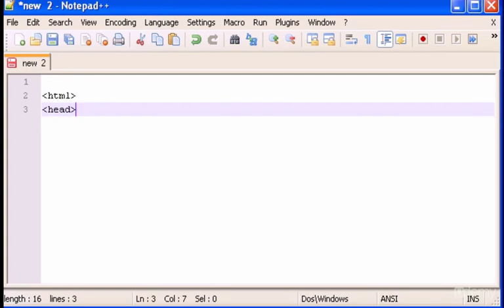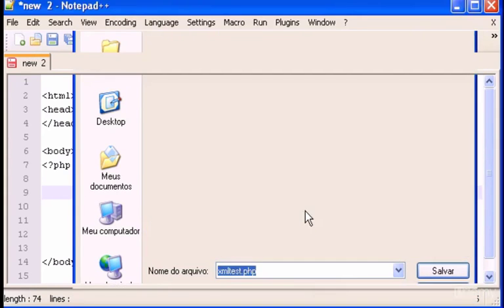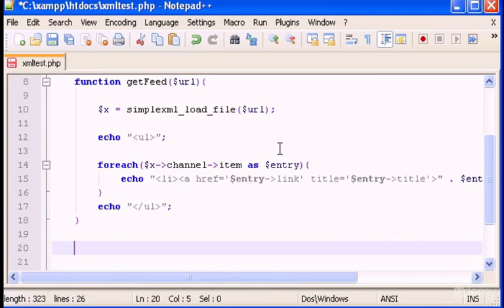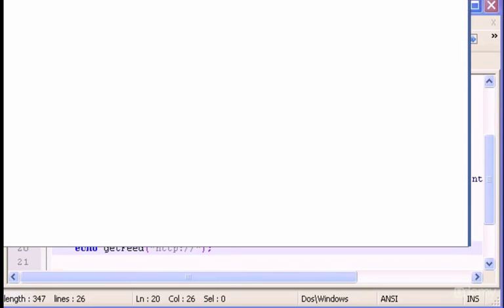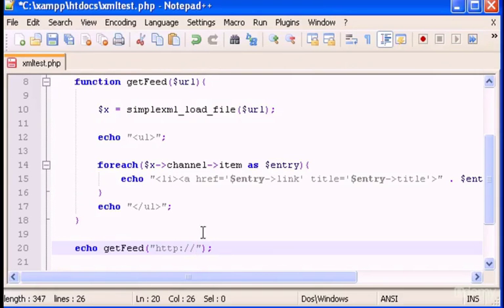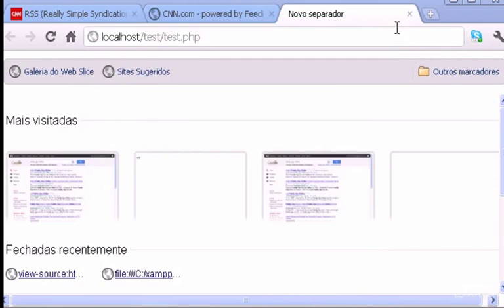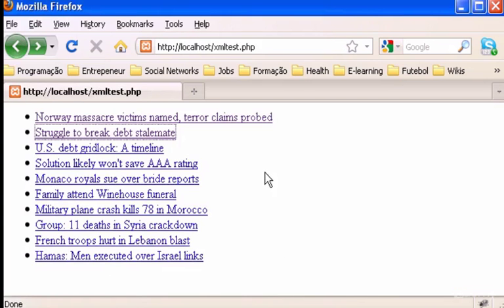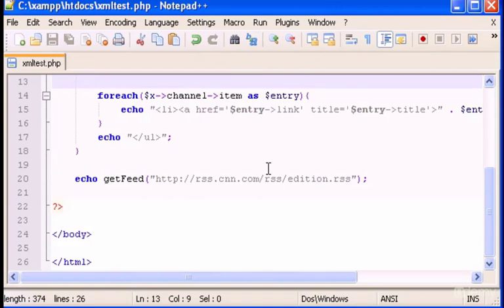XML PART 16 RSS feeds with XML and PHP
RSS FEEDS WITH XML AND PHP TUTORIAL,S BY TECH STUDIO